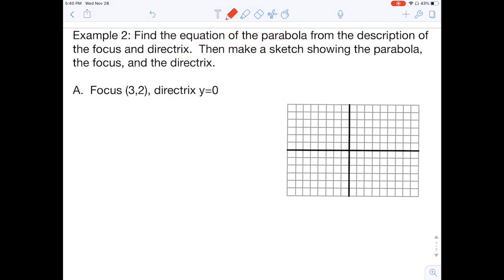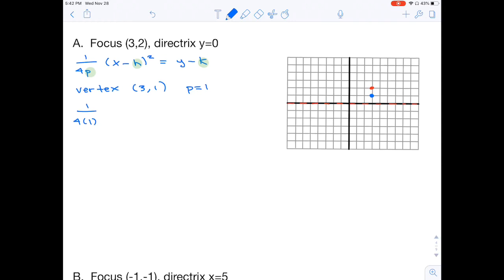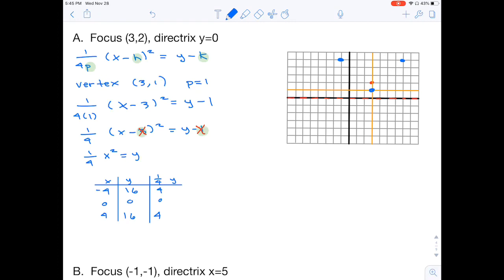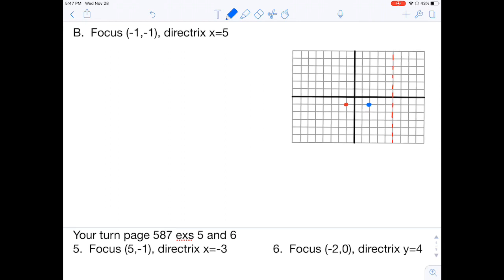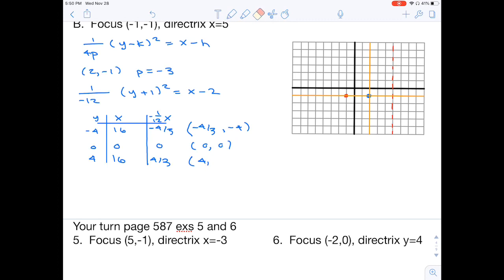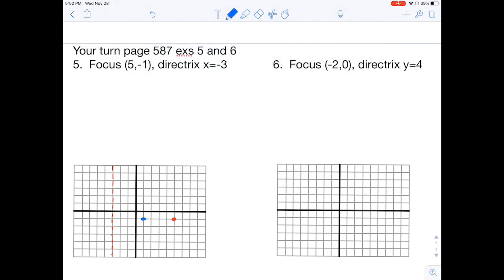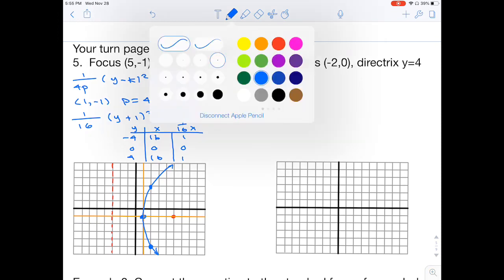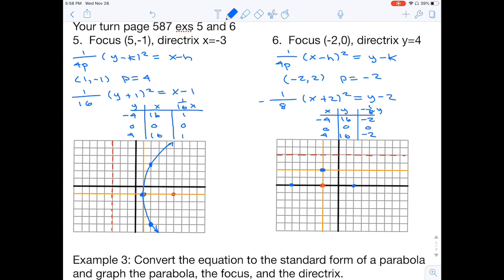12.2 example 2